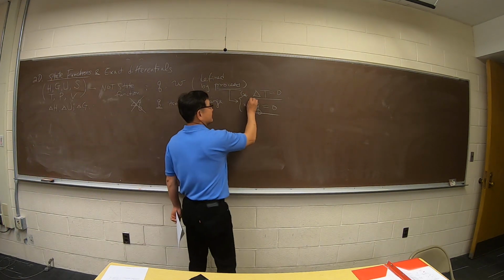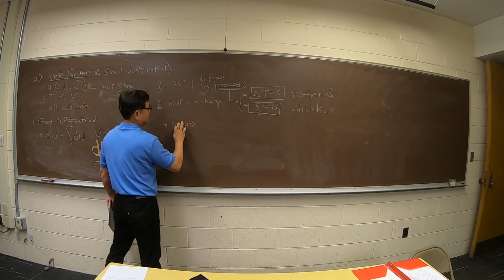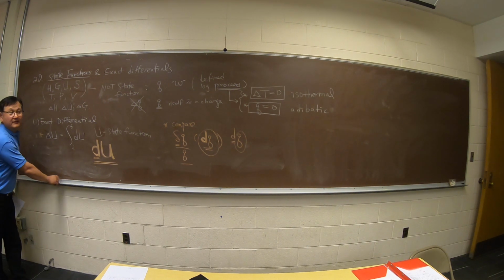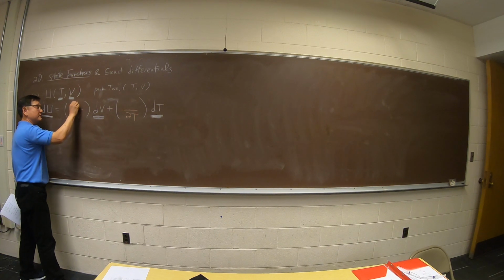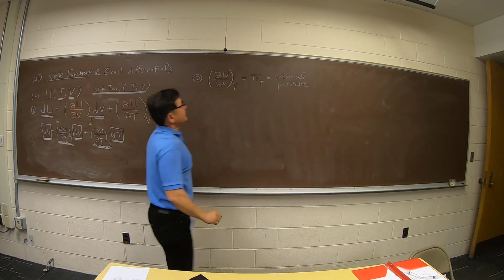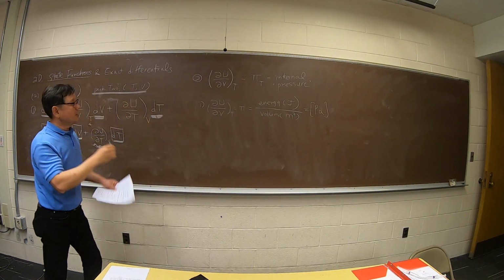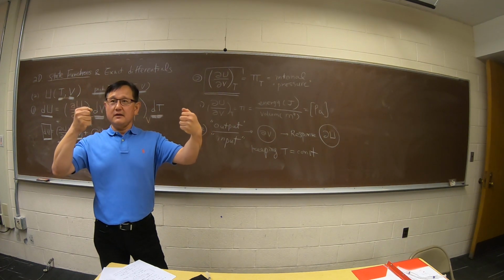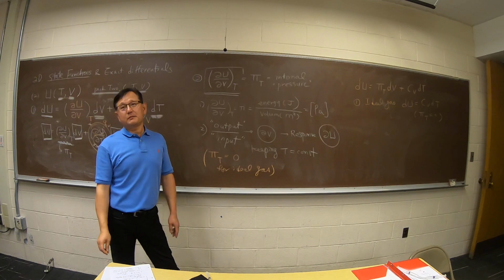Ch2D 1 State Function and Exact Differential (Part I)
dU=𝜋_𝑇 𝑑𝑉+𝐶_𝑉 𝑑𝑇
𝜋_𝑇=(𝜕𝑈/𝜕𝑉)_𝑇 & 𝐶_𝑉=(𝜕𝑈/𝜕𝑇)_𝑉
𝛼=1/𝑉∗(𝜕𝑉/𝜕𝑇)_𝑃 & 𝜅_𝑇=−1/𝑉∗(𝜕𝑉/𝜕𝑃)_𝑇